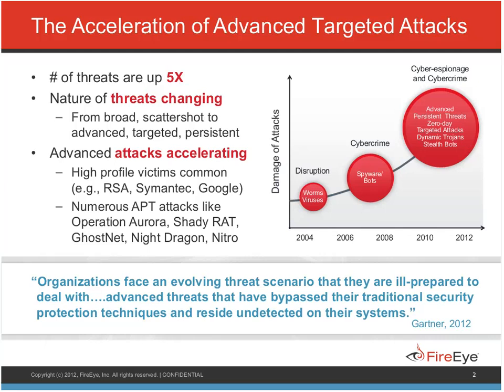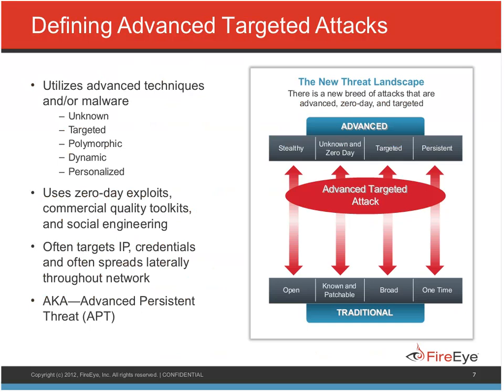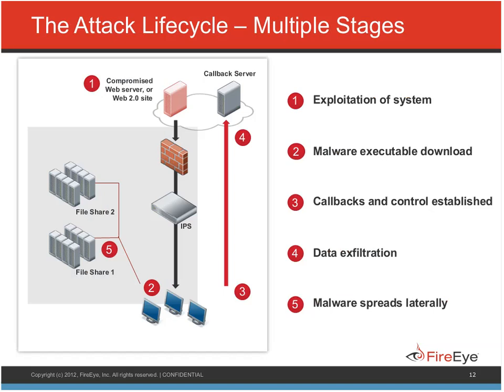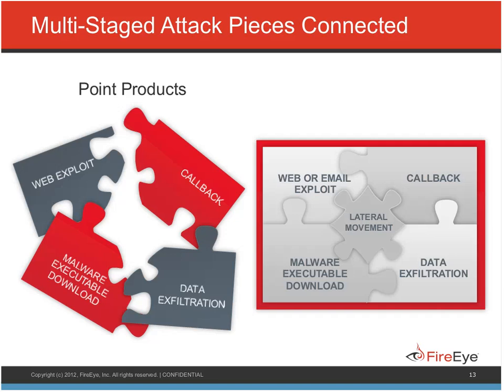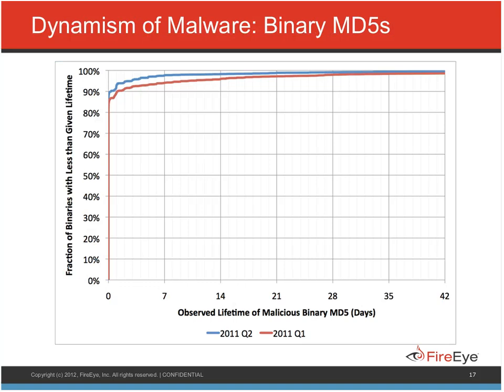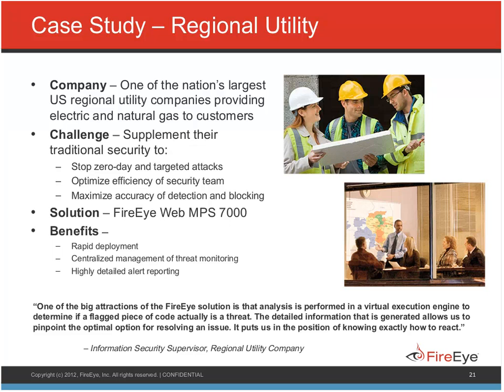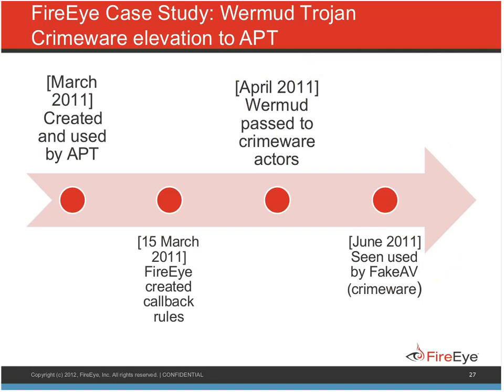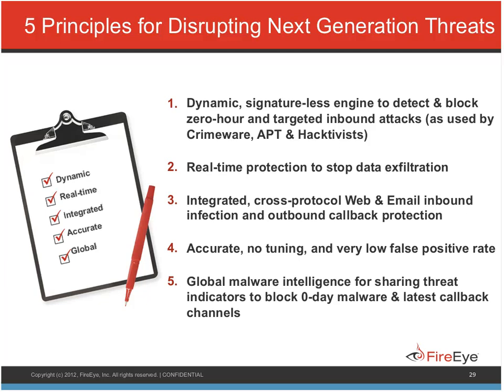Protecting Your Utility in the Age of Next Generation Cyber Attacks - Smart Grid Educational Webinar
The threat landscape has changed. Enterprises spend $20B annually on IT security, yet over 95% are compromised. Traditional defenses are falling short against next-generation threats like advanced malware, zero-day exploits and APTs. Phil Lin will discuss how the threat landscape has fundamentally changed, why attacks are increasingly successful at compromising networks, examples in the energy and utilities sector and the new model of IT security required to stay protected.

Presenter(s): Phillip Lin, Director of Product Marketing, FireEye

Presentation documents are available at Penn State's Smart Grid Educational Webinar Series Archive You can also browse the rest of the archives there, or by using the Smart Grid Educational Webinar Series playlist on YouTube.

Originally delivered on September 04, 2012.

Dr. Erfan Ibrahim, Founder & CEO of The Bit Bazaar LLC is offering these monthly seminars as a public service to bridge the knowledge gap in the industry and inspire a new generation of students, researchers, engineers, and policy experts to understand the technical, policy and business requirements to enable Smart Grids and develop the skill set to design, build and manage the infrastructure in a commercially viable way.

The Smart Grid Educational series seminars are bringing world-class experts in the field to educate the industry on critical issues and create a forum for interaction to solve complex problems in this field. These forums also allow national labs and academia to showcase their research work to the nation and internationally to attract new funding, new faculty, new students and new ideas for curriculum development. It is also promoting cutting edge technologies from vendors, world class experts, and sound engineering, business process and policy principles leading to economic growth, job creation, and social benefit.

You can view more webinars at Penn State's Smart Grid Educational Webinar Series Archive or by using the Smart Grid Educational Webinar Series playlist on YouTube.